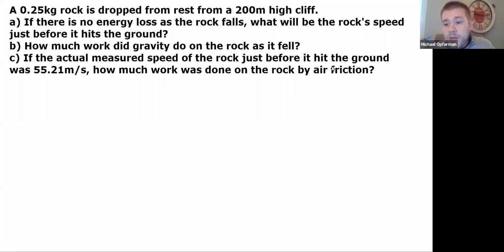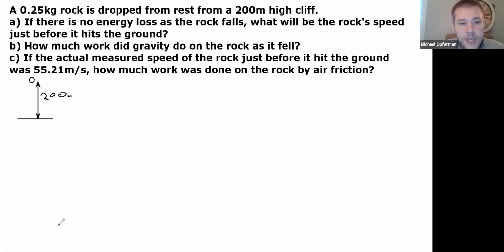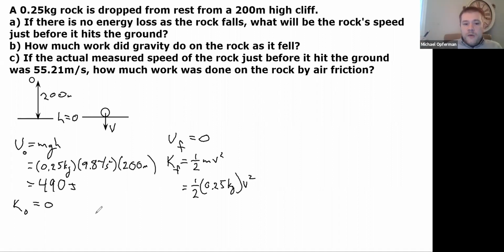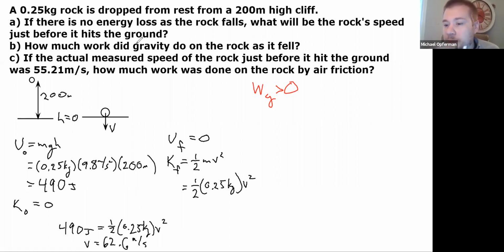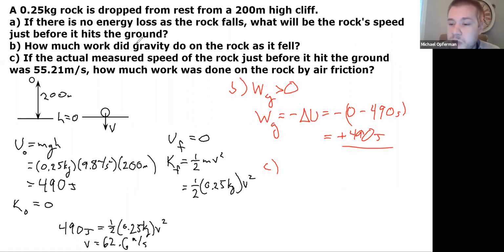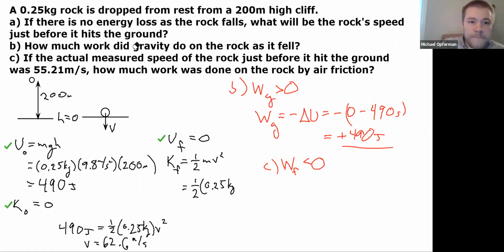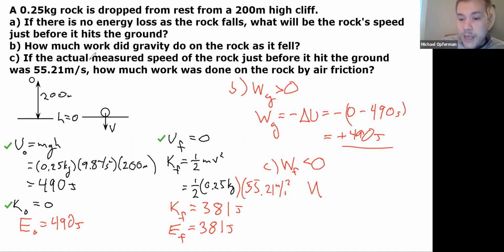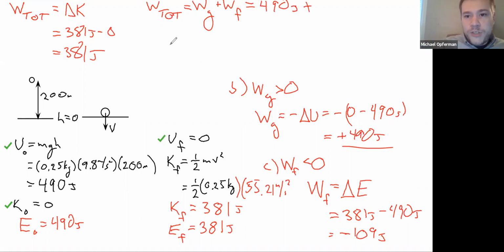Example: Work and Energy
Solves a problem using concepts of how work is related to energy and work-energy theorem.